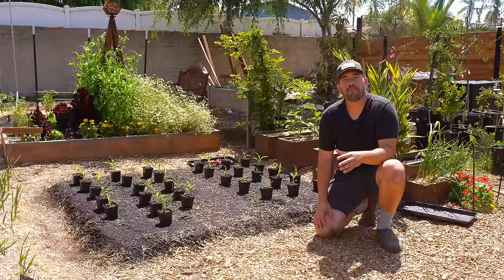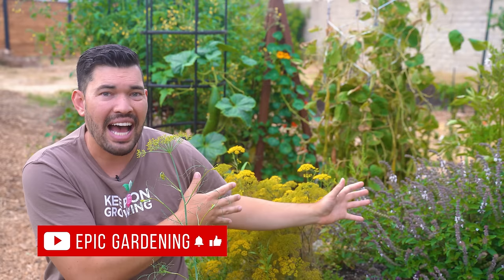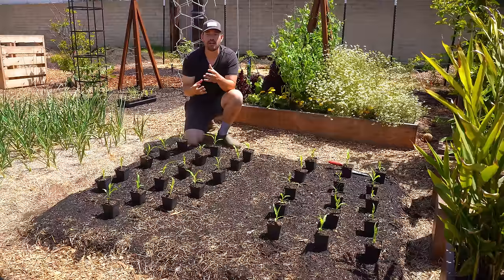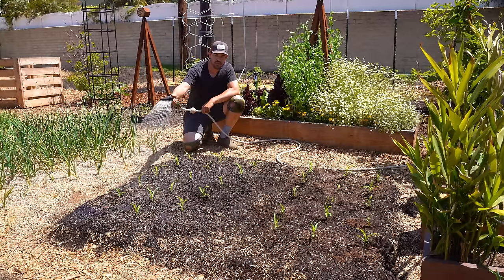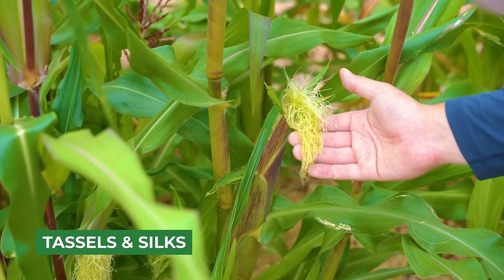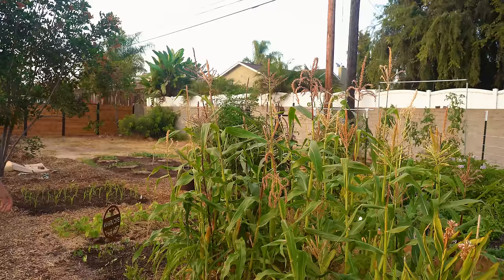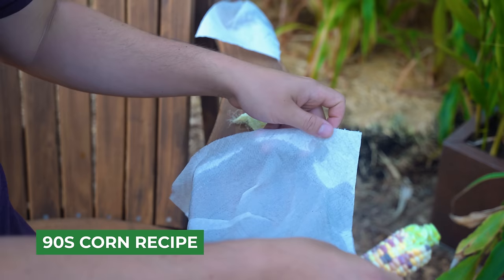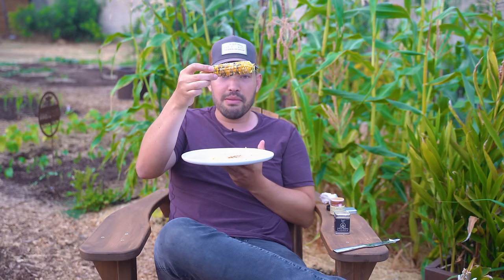Growing Corn, From Seed to Harvest 🌽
I did it. I'm a corn daddy now. Lemme know your favorite way to prep corn down in the comments. Growing corn is super satisfying, it makes you feel like you're actually out there farming instead of gardening. The 7'+ tall stalks blowing in the wind, the enjoyment of shucking an ear and eating it straight out of the garden...nothing beats it.

Espoma is a 90+ year company focused on high-quality, organic soils and fertilizers for your garden - I use and love their products for my garden.

→ Cottonseed Meal
→ Blood Meal

TIMESTAMPS

00:00 - Intro
00:47 - Corn Background
03:39 - Seed Sowing
05:21 - Spacing And Planting
06:37 - Soil Prep
08:58 - Watering In
09:59 - Mid Season Growth
11:53 - Tassels And Silks
14:06 - Blue Jade Dwarf Corn
15:30 - When To Harvest
16:46 - Shucking Corn
18:33 - 90s Corn Recipe
20:16 - Outro